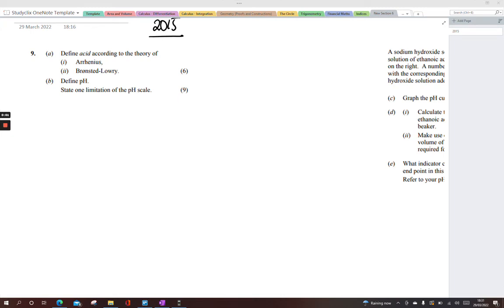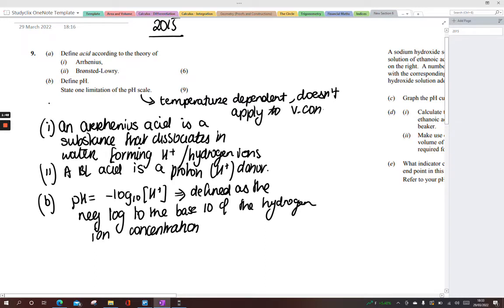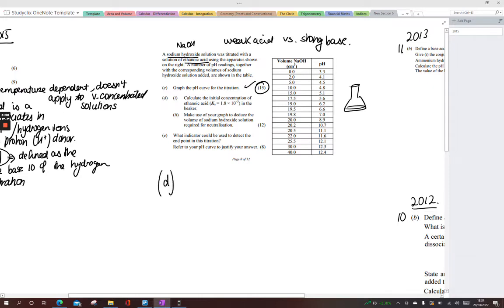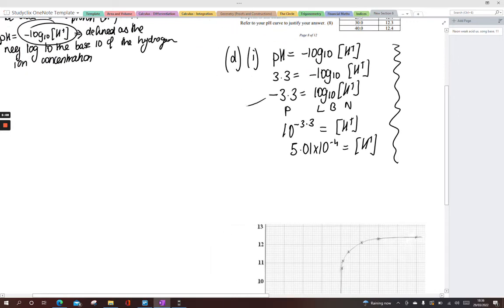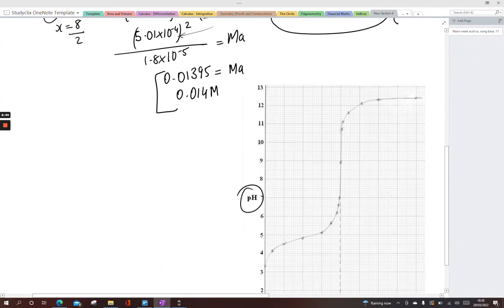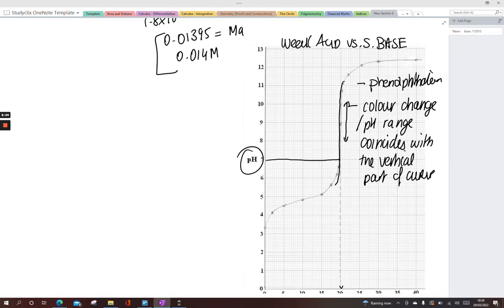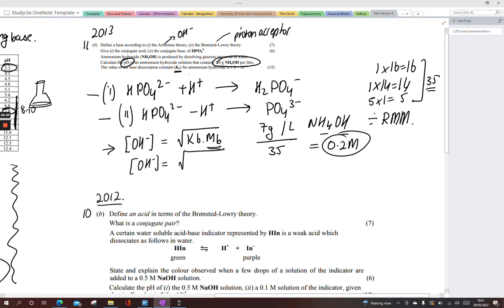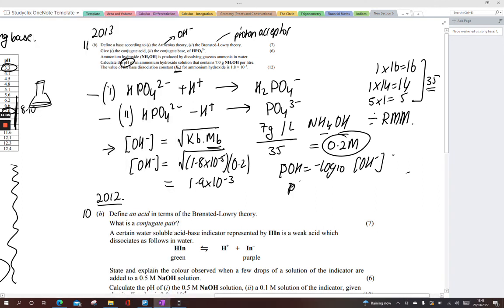LC HL Chemistry 2015 Q9, 2013 Q11 b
Leaving certificate higher level chemistry. Acids and bases. 2015 question 9 . Arrhenius. Bronsted-Lowry. Titration curves